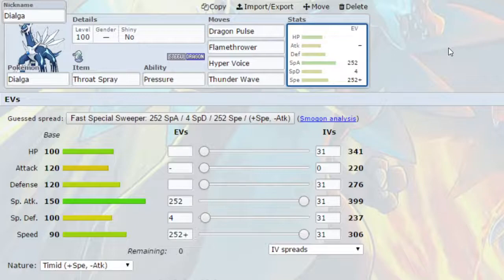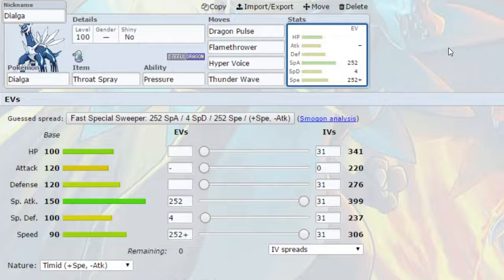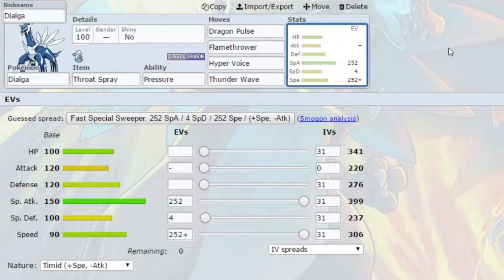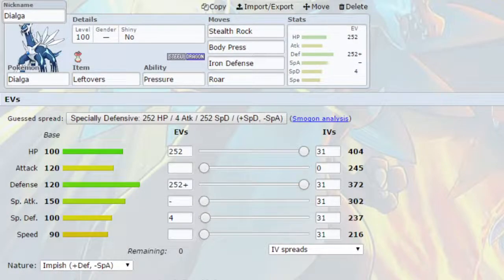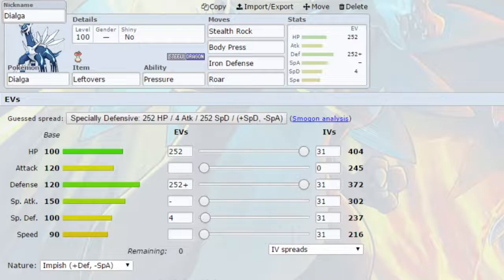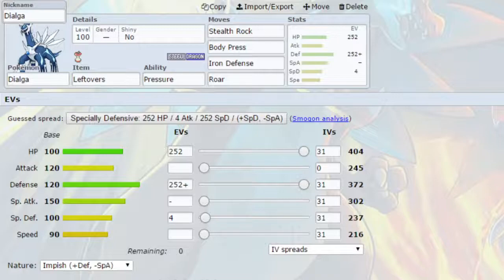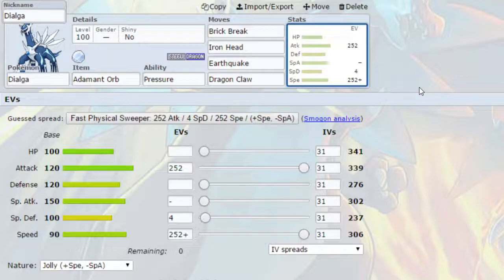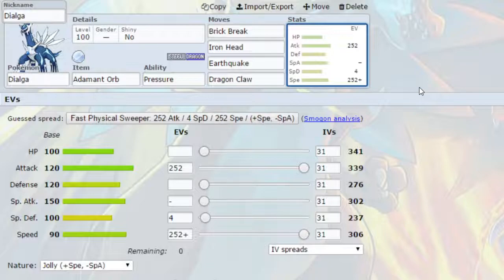Competitive Guides - How To Use Dialga